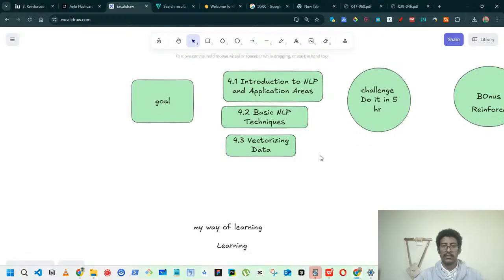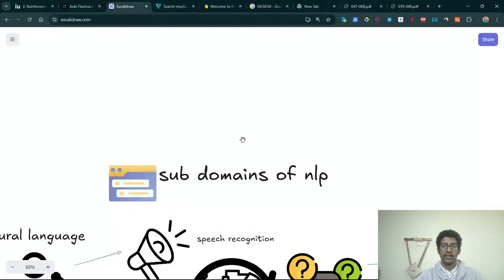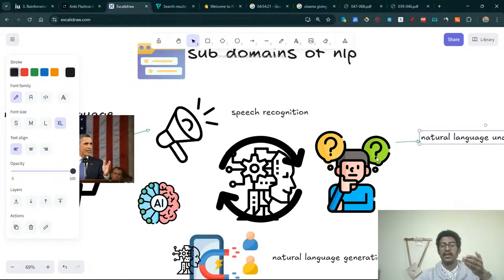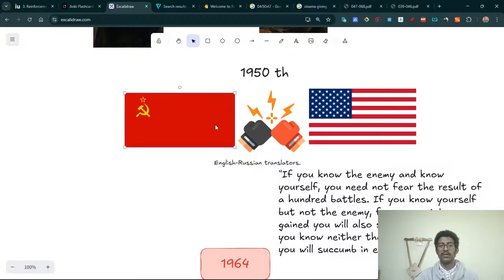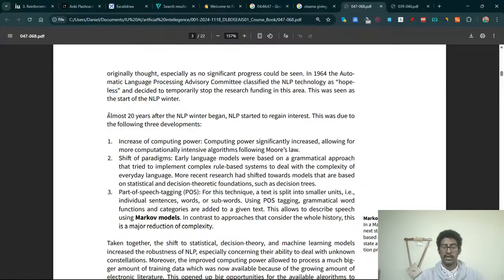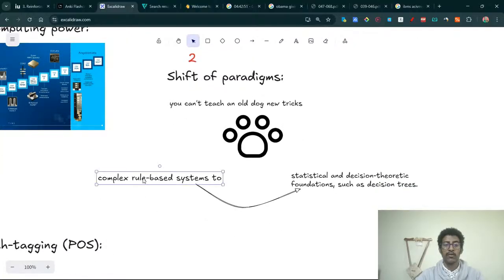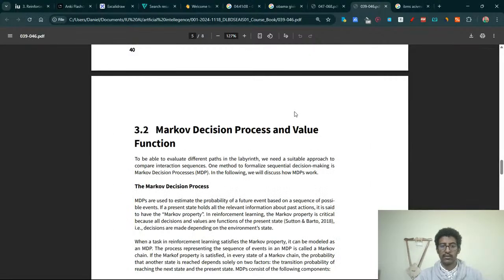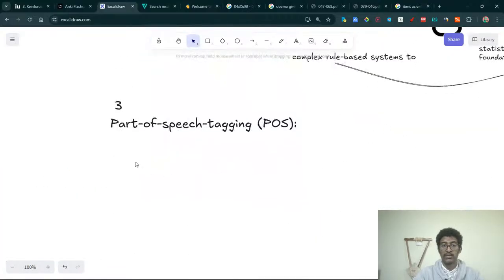Natural Language Processing (study with me 5hr study challenge)